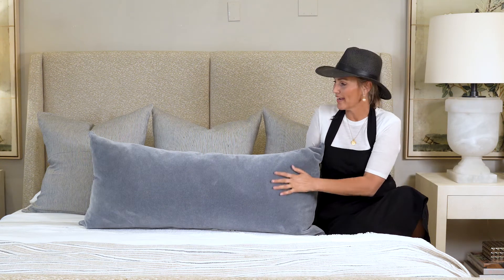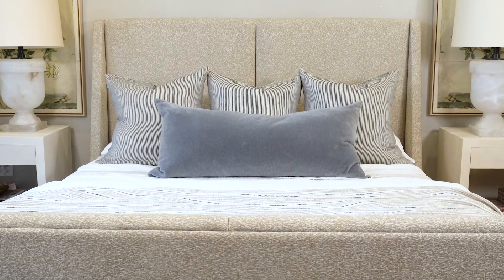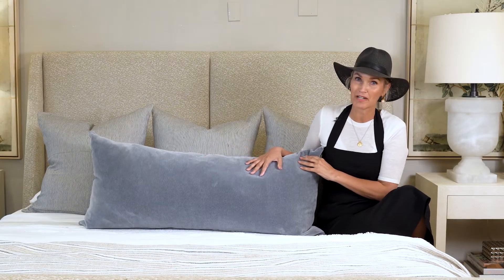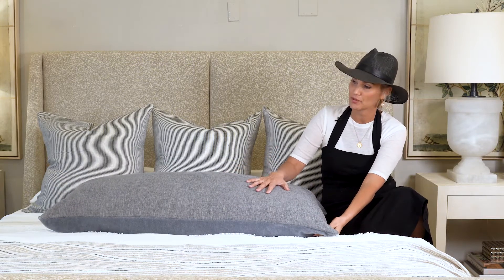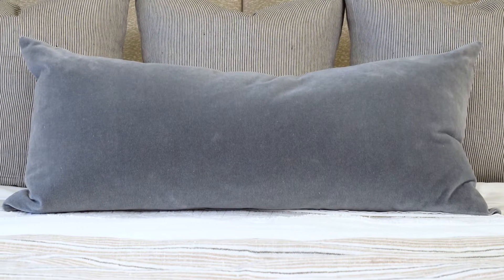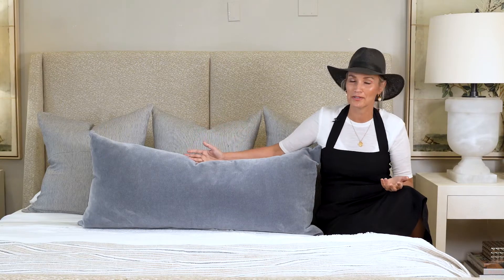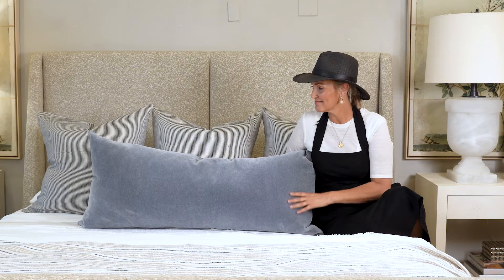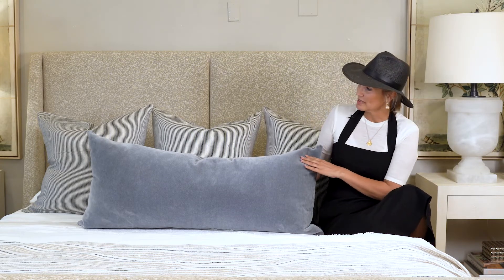Gray Mohair Lumbar Pillow | Alice Lane Home Collection